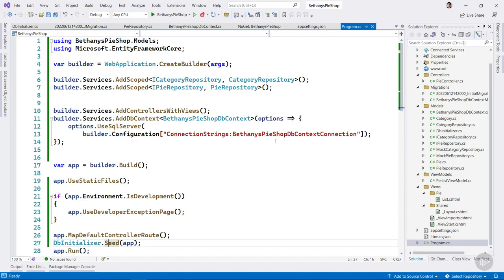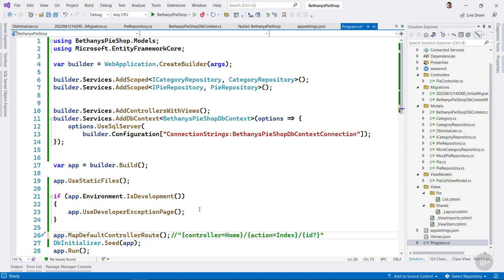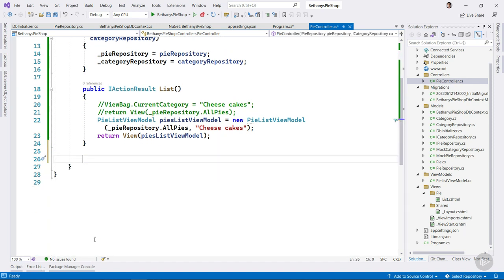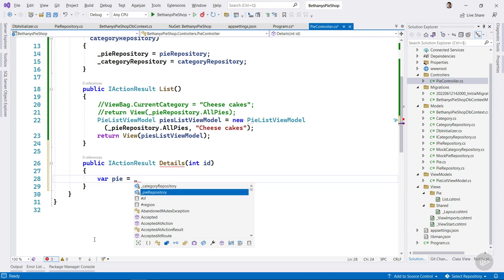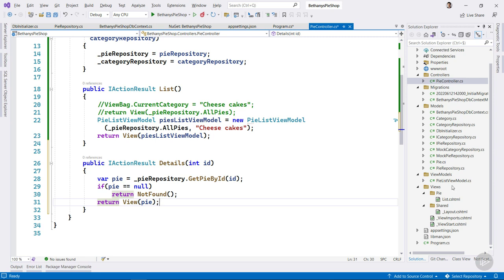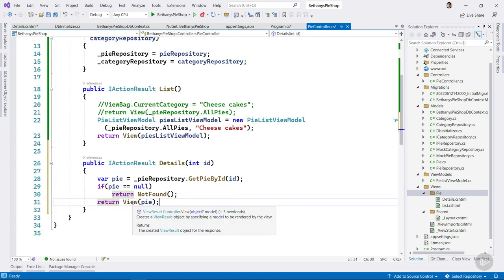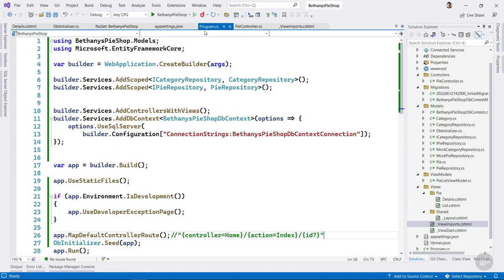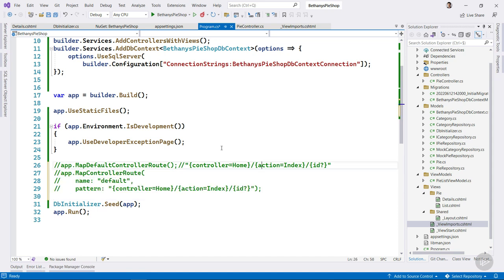41 Demo Adding Routes to the Application